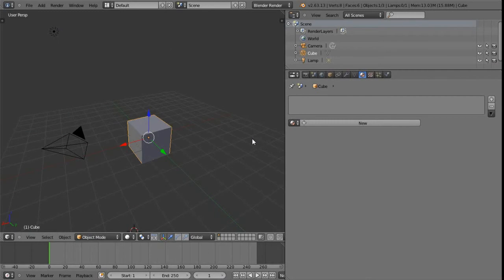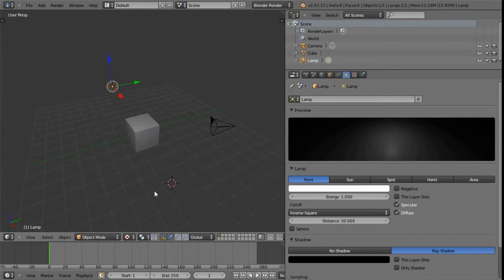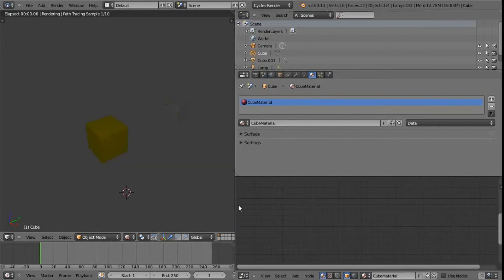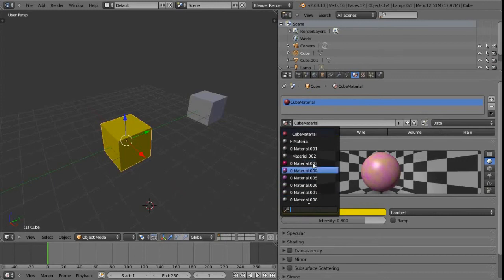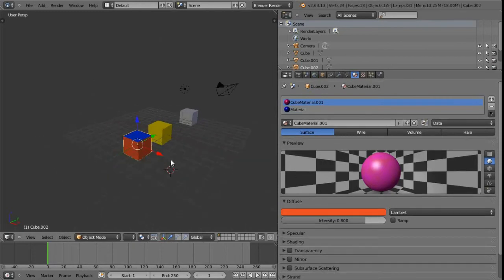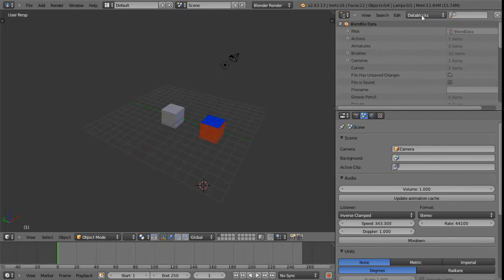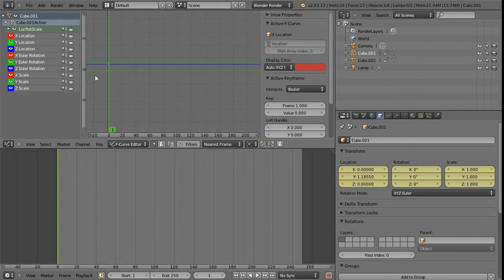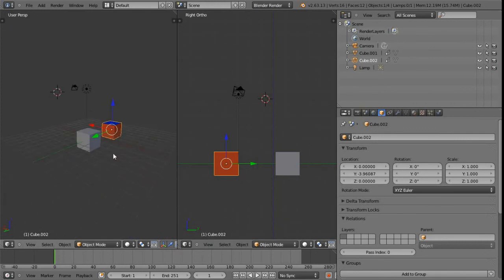Overview02_Blender/Maya Comparison - Main Menus : Windows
I may have to redo this video at some point, especially with the speed that the cycles rendering engine is developing (and not least to mention the various glitches throughout the video).

This won't be an exhaustive comparison i'll really just be concentrating on the polygons menu set but i'll try and cover all the essentials and their blender equivalents so without further ado lets get stuck in and start with the File Menu and work across.

The mesh menu, the edit mesh menu and uving will be so involved i'll treat those separately and a bit more exhaustively a little later on.